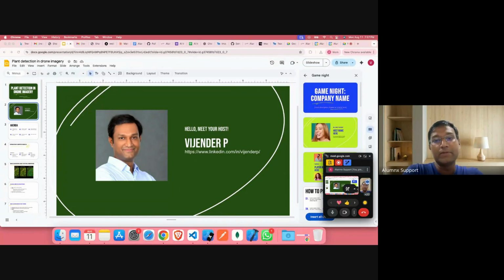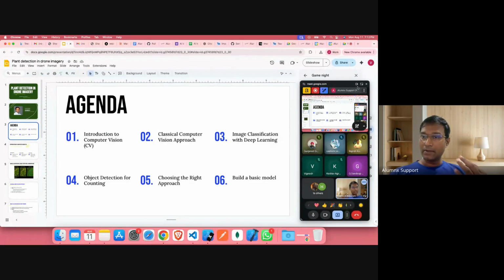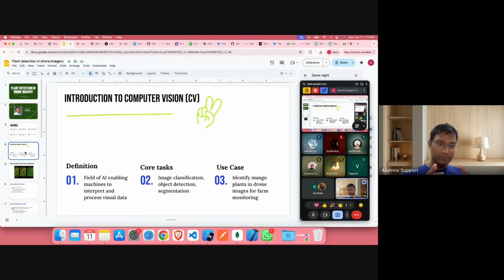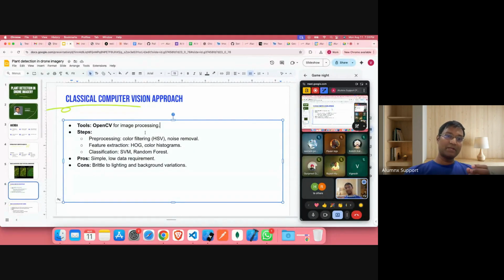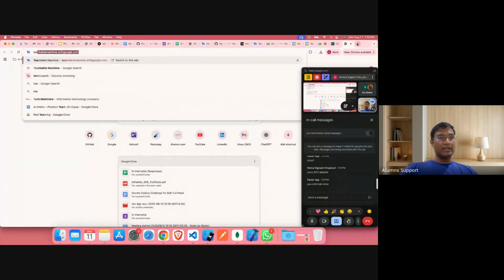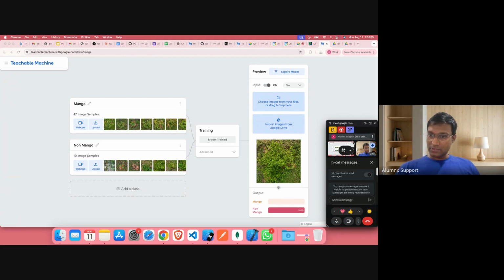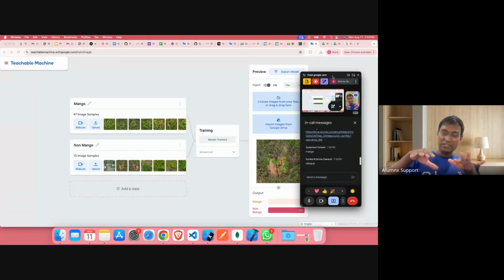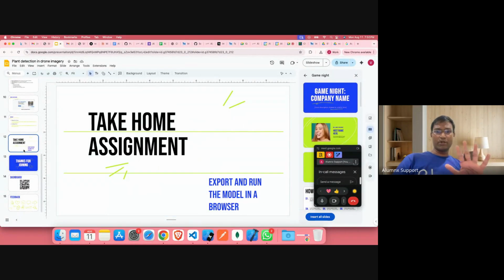[Code2Crop] Session 1: Overview of Computer Vision